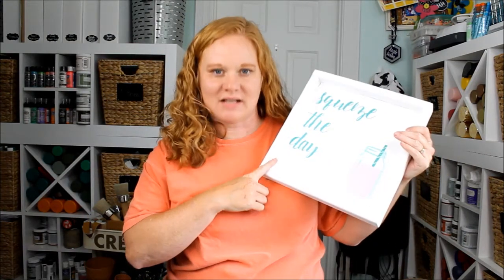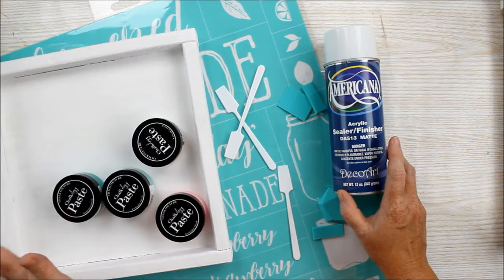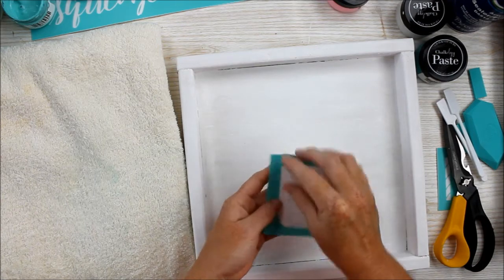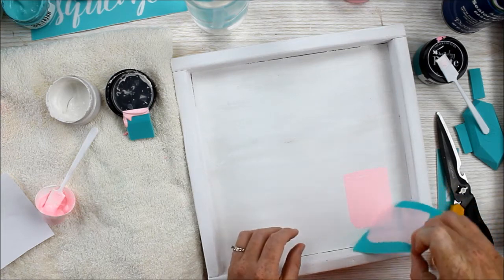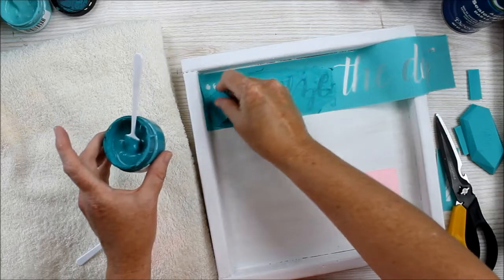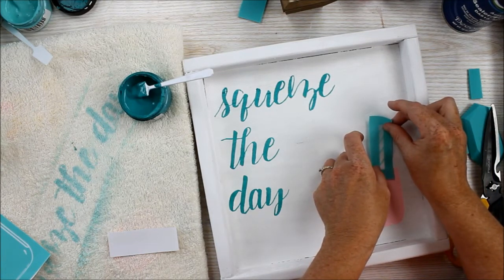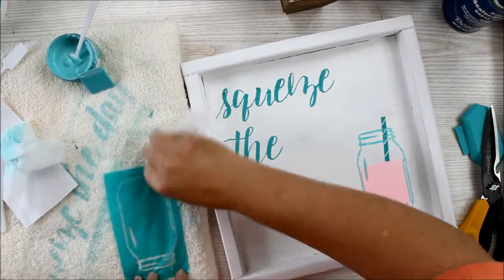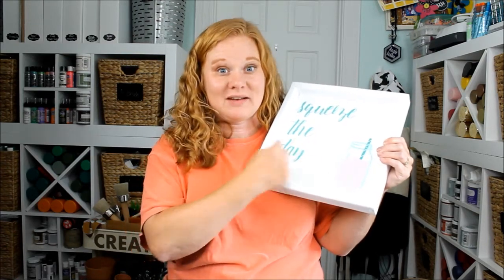Make this Jar Painting Using Chalk Couture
Looking for a quick and easy way to make professional looking crafts?  Chalk Couture is the answer!  Use it to make this jar painting for your home in minutes.

Supplies needed to make this jar painting:
Links below are to my Chalk Couture shop where I am an independent designer and make a portion of the proceeds.

Wood surface (painted white)
Lemonade transfer
Chalkology paste (in the colors of your choice)
Squeegee
Stir sticks
Sealer
Bath towel